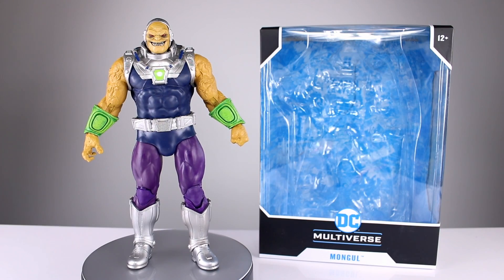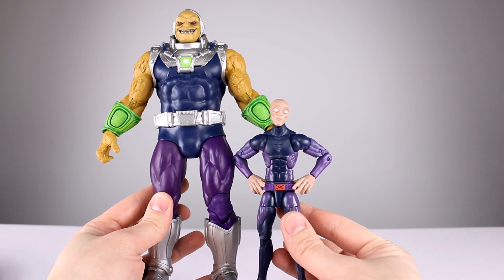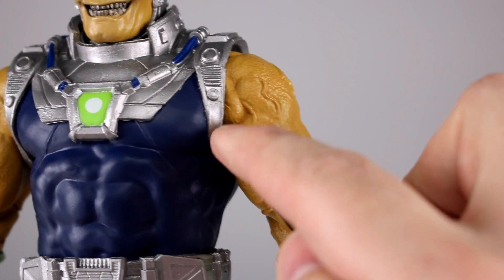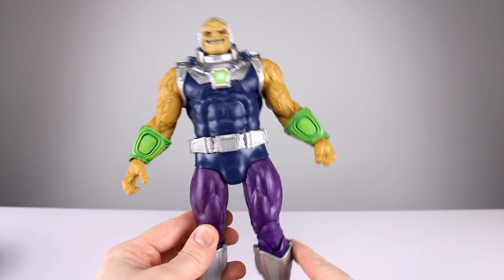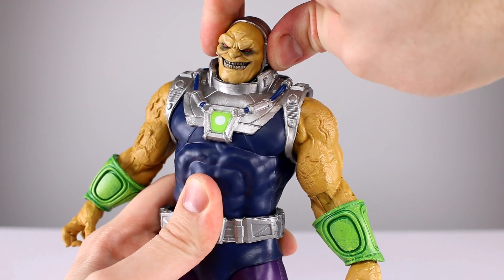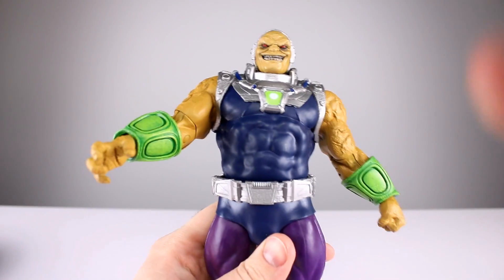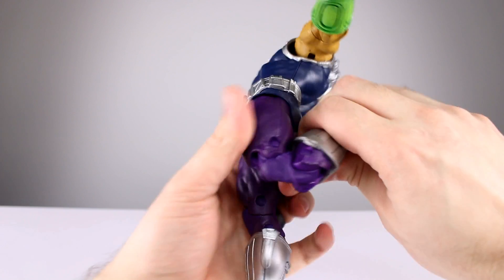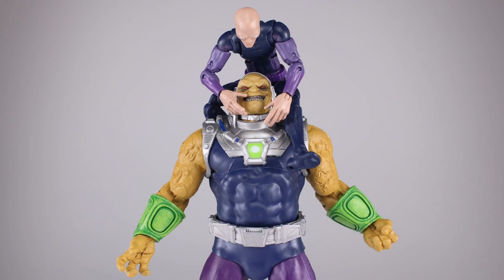DC Multiverse MONGUL Superman: Villains Action Figure Review